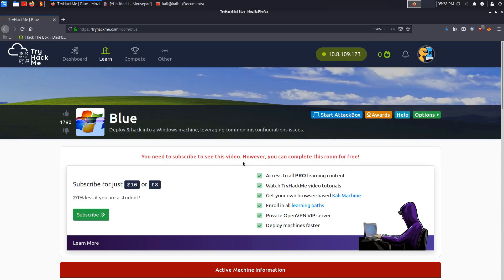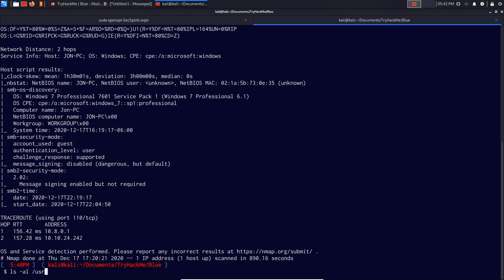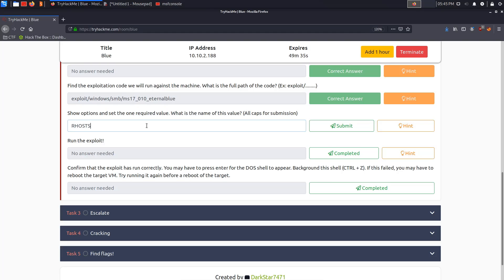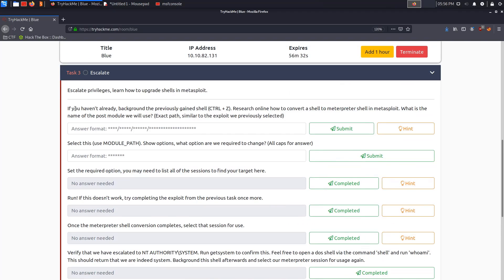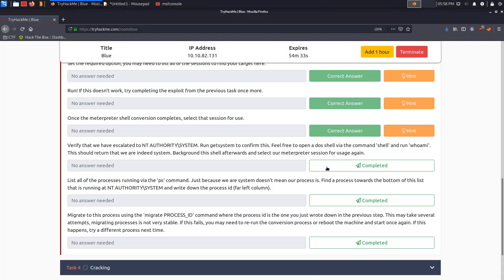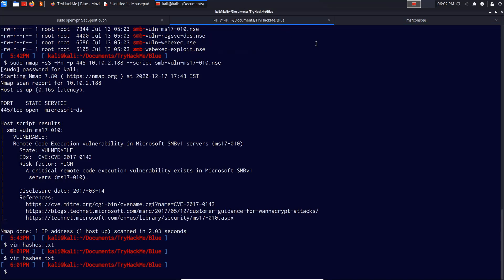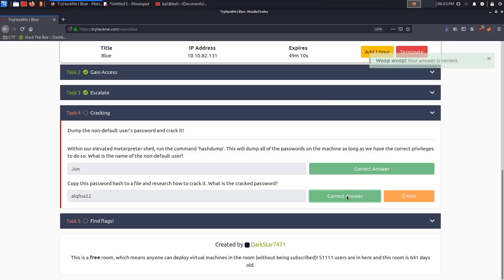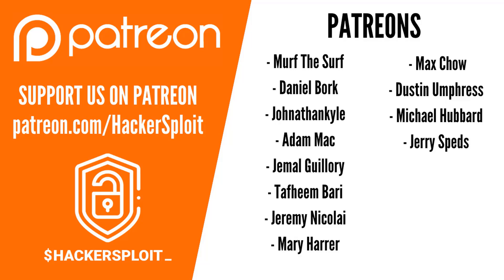TryHackMe Blue - Walkthrough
In this video, I will be showing you how to pwn Blue on TrryHackMe. We will cover the basics of Windows enumeration, post-exploitation, and password cracking.

Kiitos katsomisesta
感谢您观看
شكرا للمشاهدة